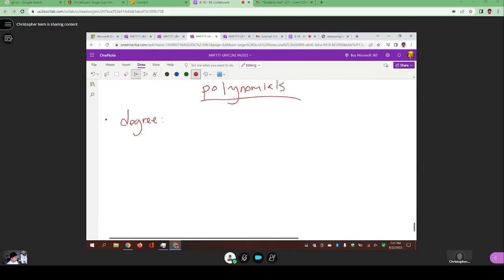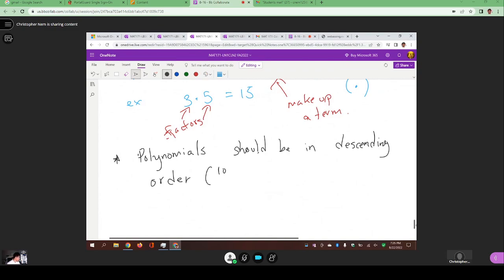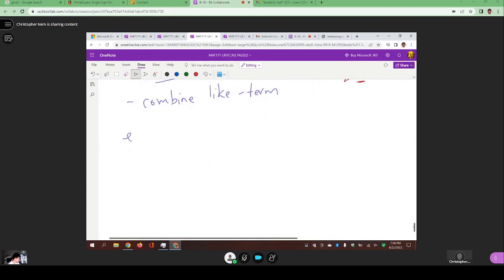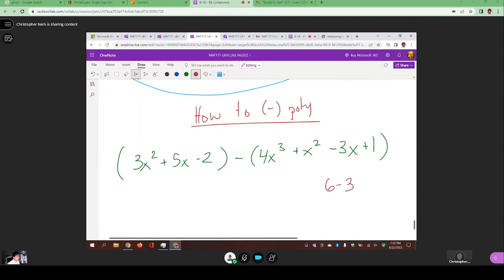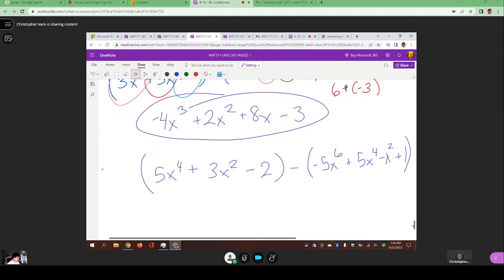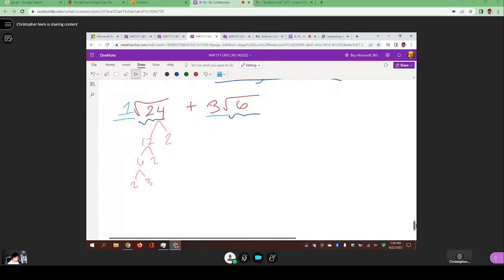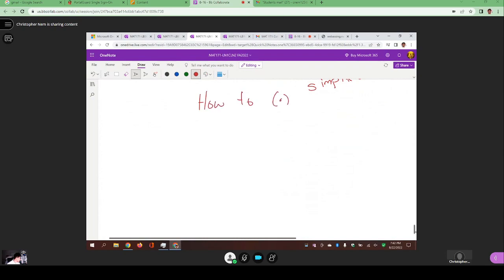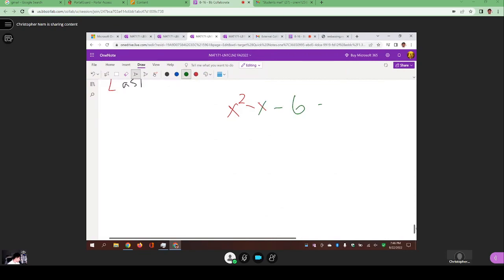Lesson 1.3 Polynomial operations